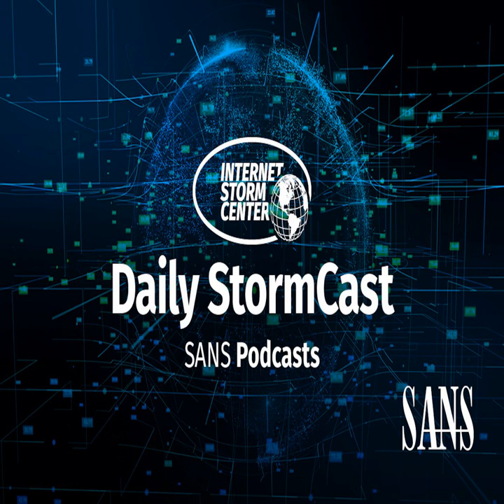Network Security News Summary for Thursday February 25th, 2021